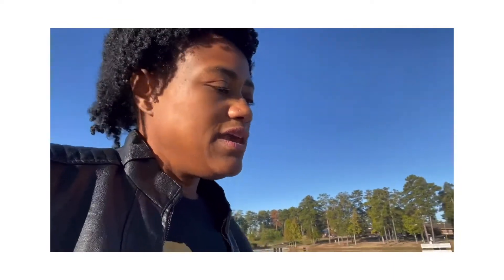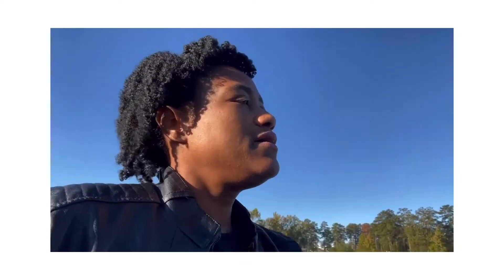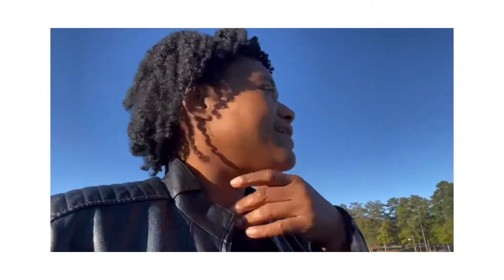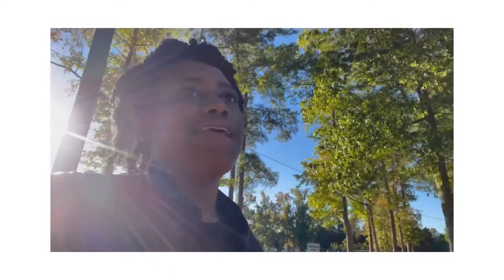How to protect your Twistout while Exercising | Natural Hair Care tip 1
how to take care of natural when exercising
In this video I show how to take care of natural hair while exercising without wearing headgear